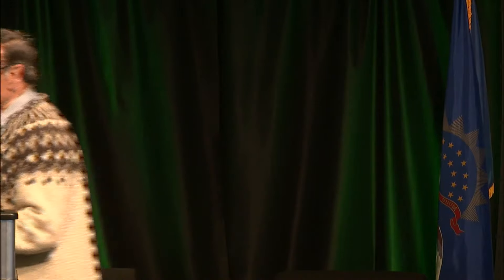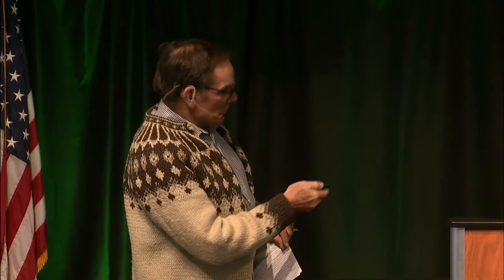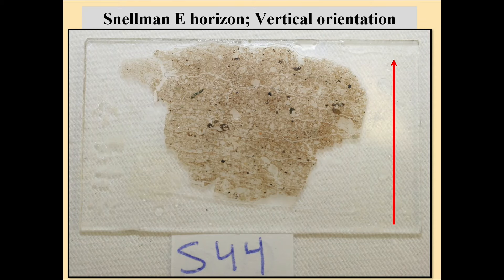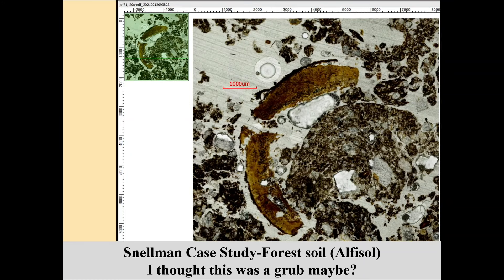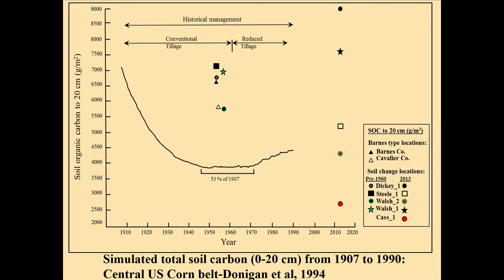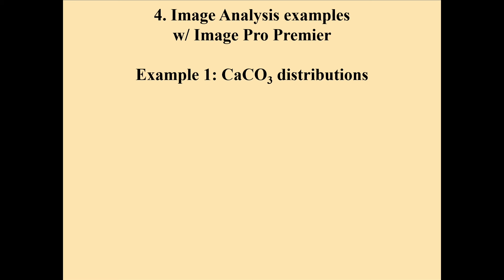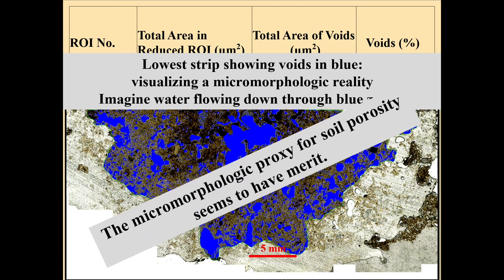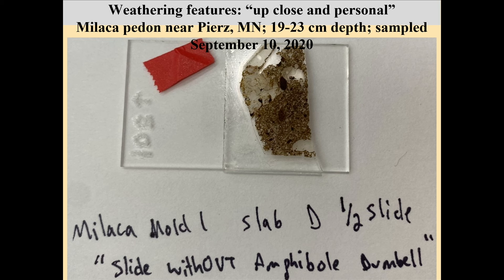The Currency of Carbon Dr David Hopkins